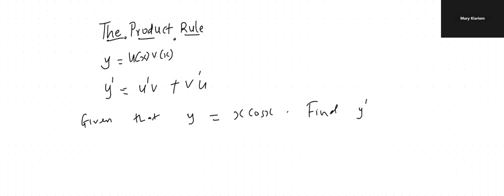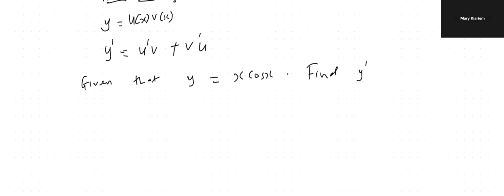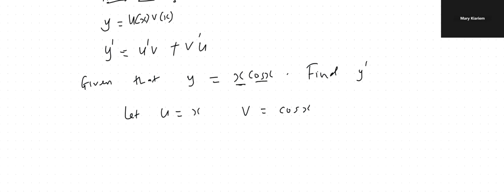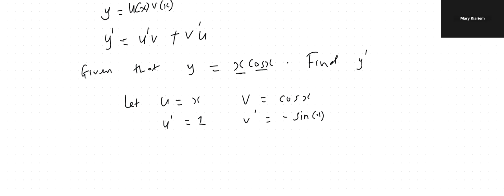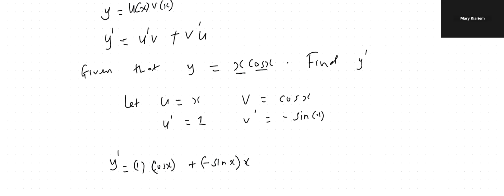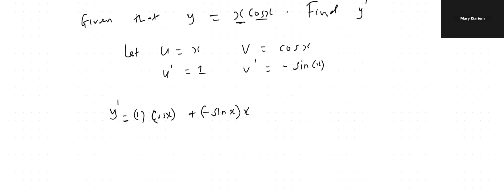The Product Rule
In this video you will learn how to find the derivative of a function using the product rule